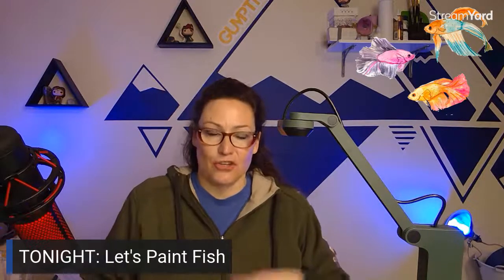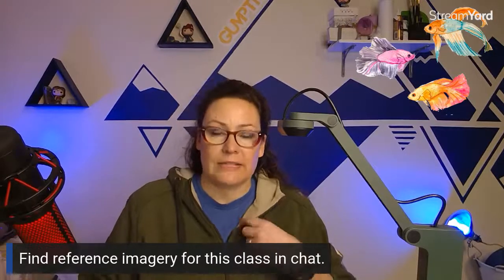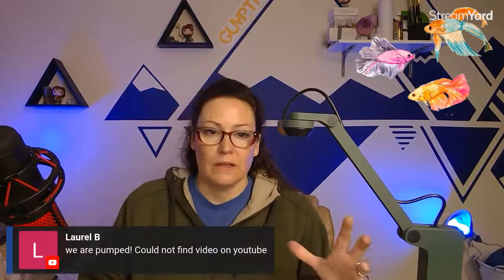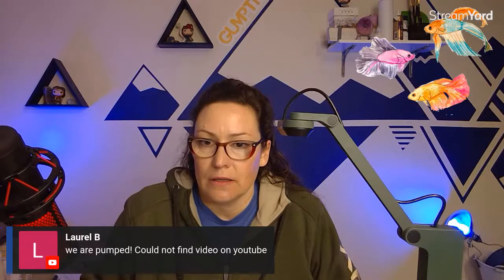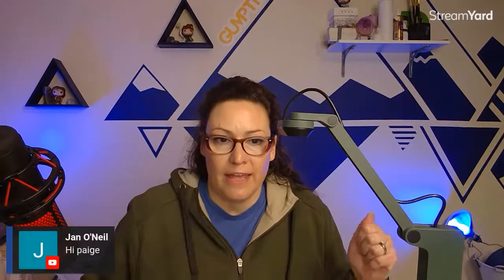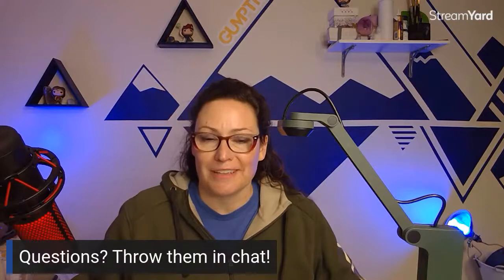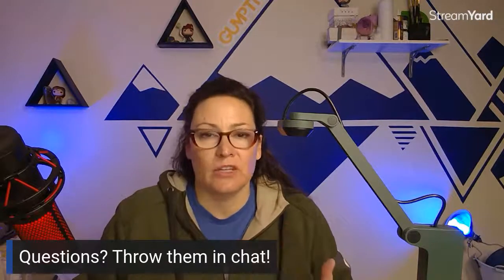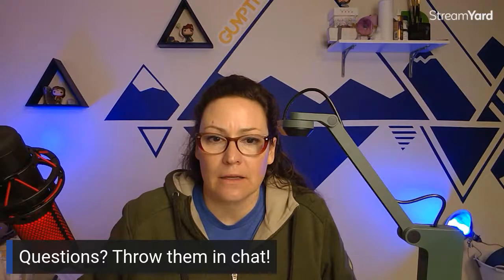Let’s Paint Fish -- Real Time Tutorial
In today’s LIVE Stream we will be creating whimsical fish in watercolor.

WHAT I AM USING:
QoR Watercolors / Beam Watercolors: Variety of colors